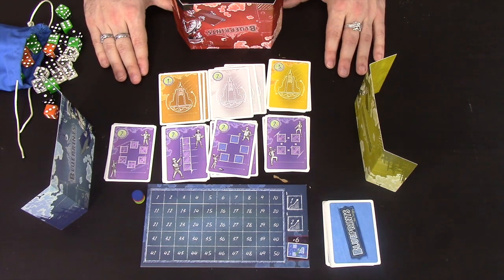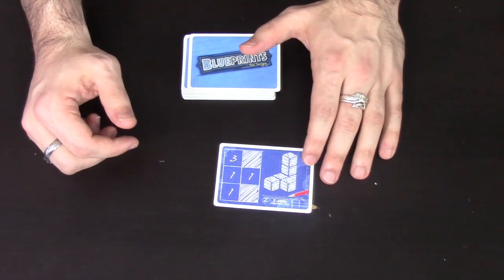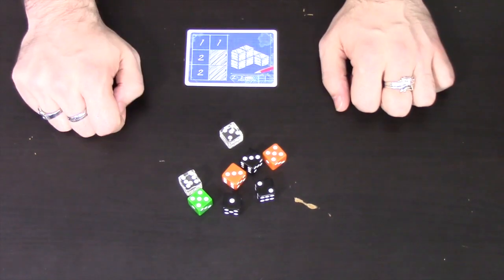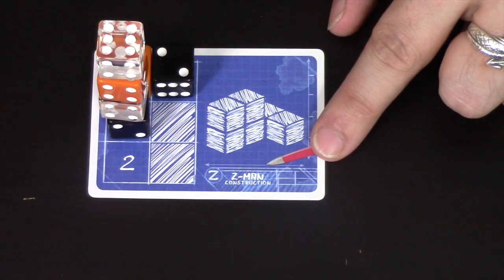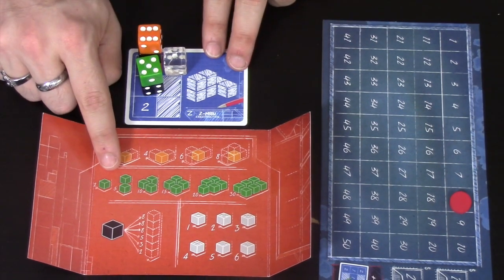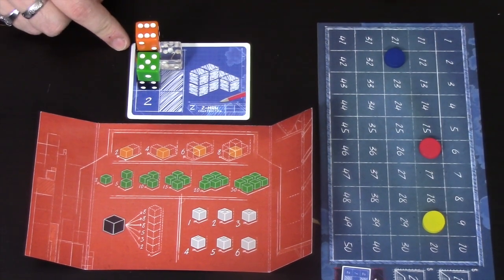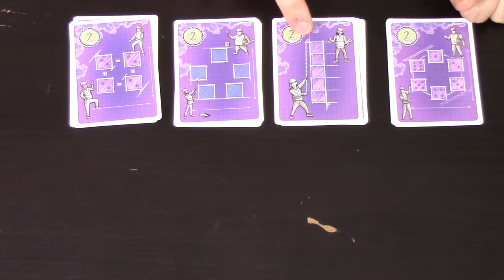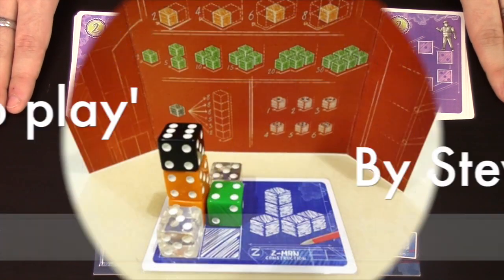Blueprints - A Dice Cup 'How to Play' video by Steve Raine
this is a Dice Cup 'how to play' video for the board game Blueprints